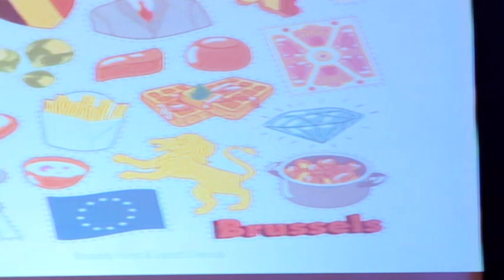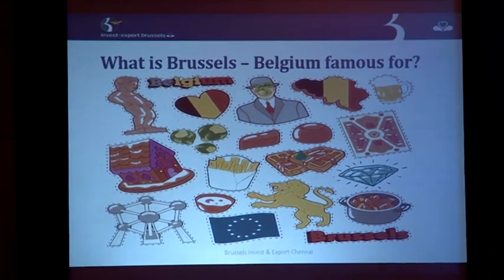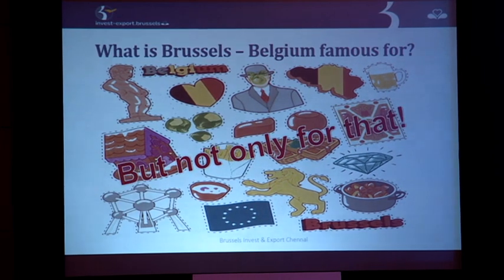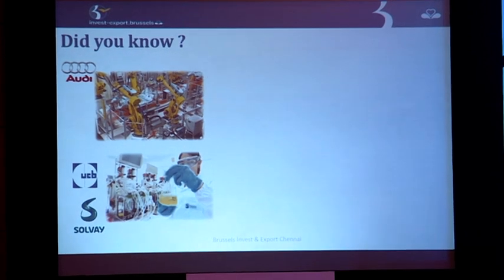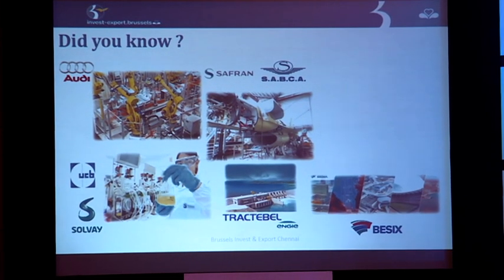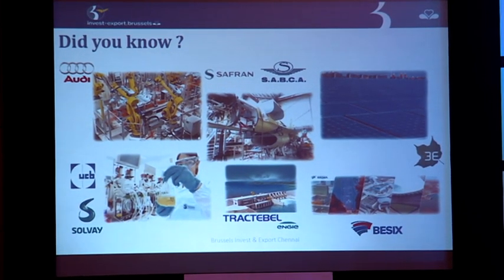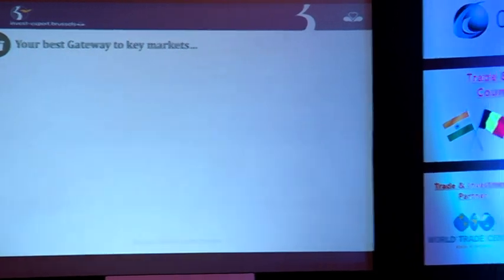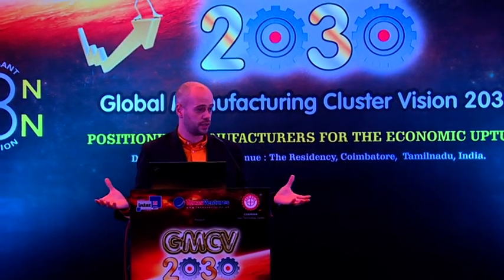GMCV 2030 GLOBAL MANUFACTURING CLUSTER VISION 2030 NOBEL 8th EDITION P-7